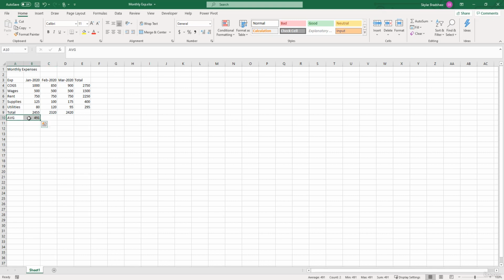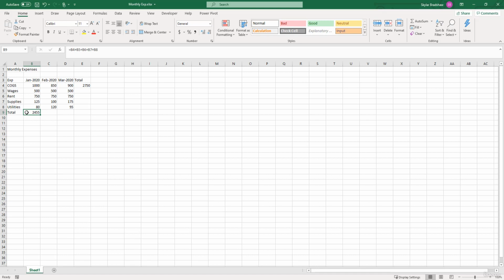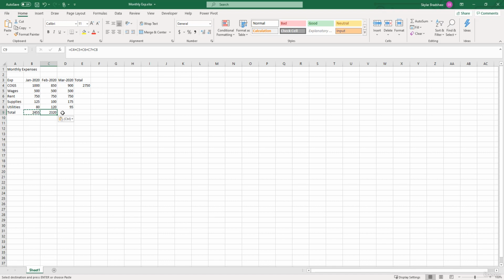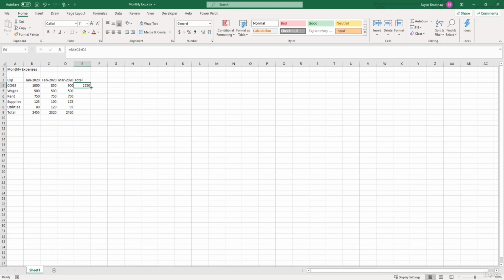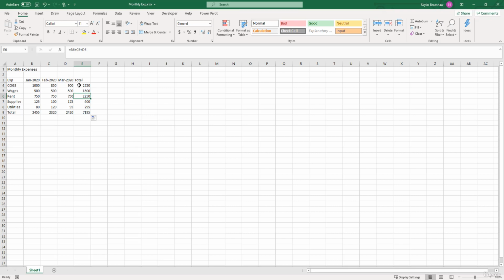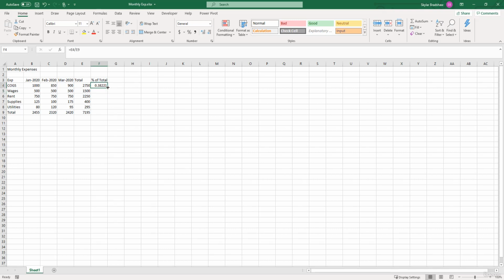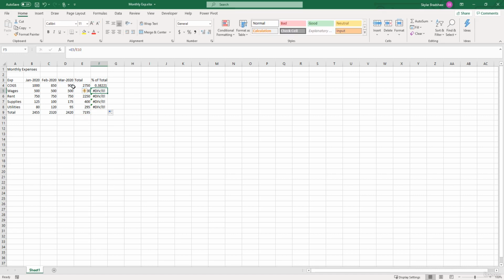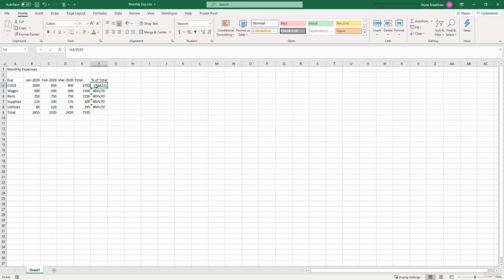Relative Vs Absolute cell References || Tips | Tricks